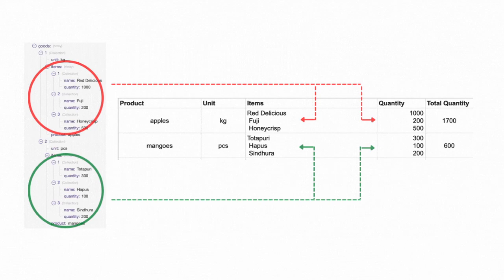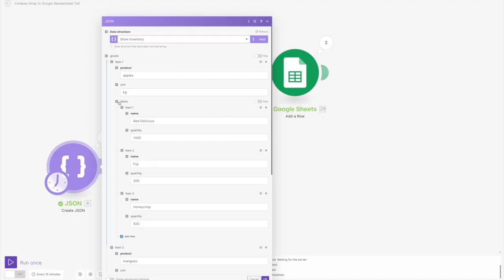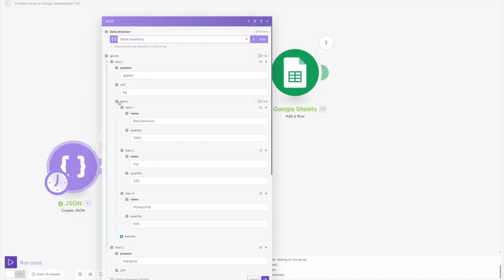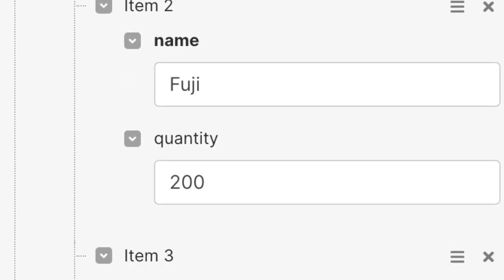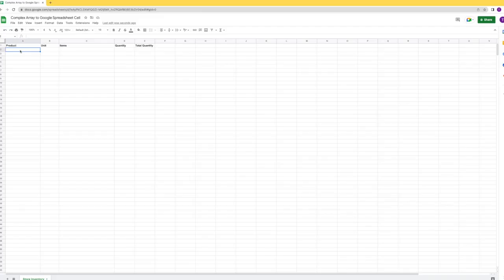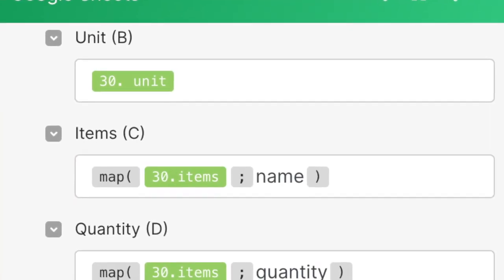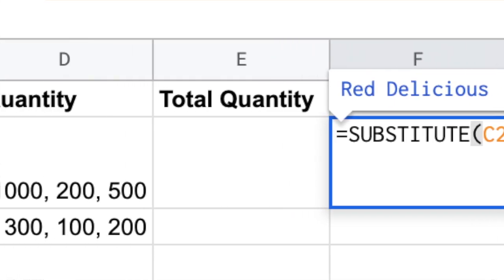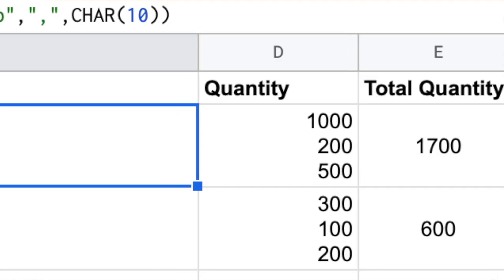Fit a complex array into a multiline cell in Google Sheets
Suppose a complex data structure with nested arrays. In this scenario Make extracts each of these arrays and transforms it into a multiline string in a Google Sheets spreadsheet.